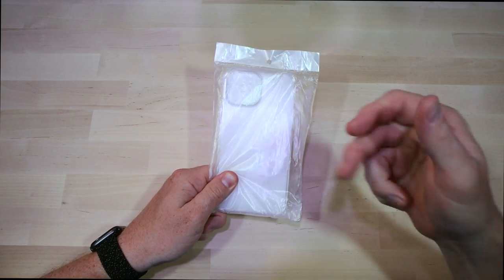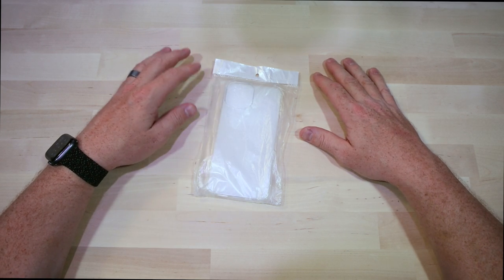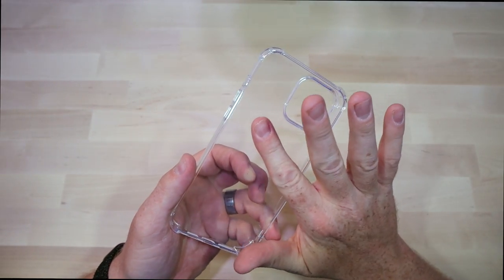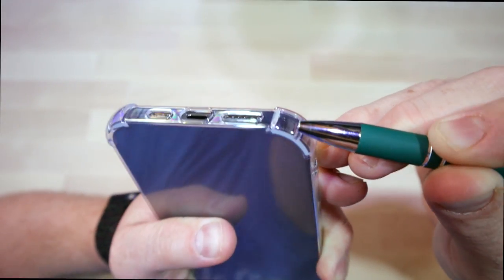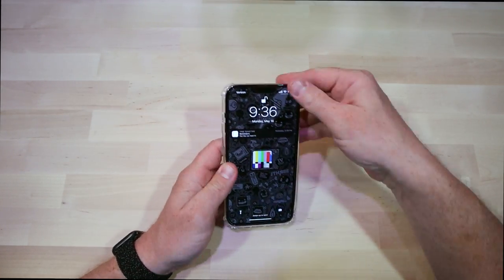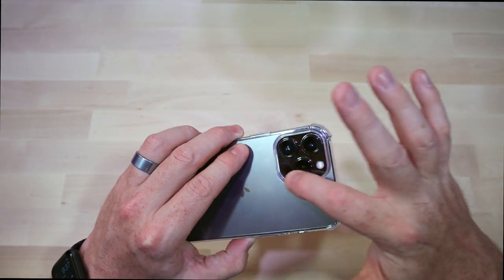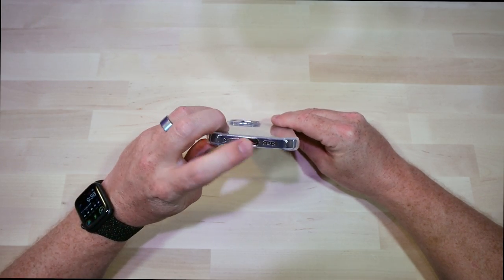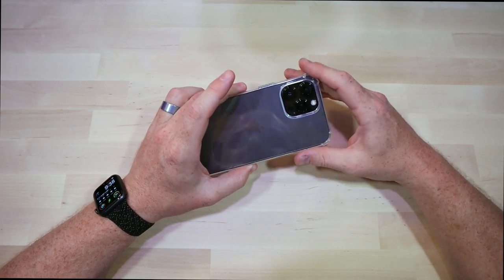Chirano Case - CHEAPEST case on Amazon - iPhone 13 Pro Max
It seems like everyone focus’ on the most expensive cases but lets check out the other end of the spectrum.  I went on amazon and found the cheapest iPhone 13 pro case (on amazon prime) and gave it a go.  Let’s see if we can buck the trend of “I have to have a $100.00 case for my phone!”.

The Chirano Case on Amazon